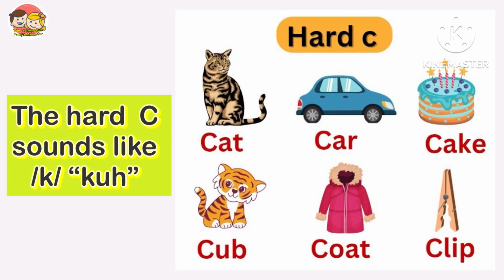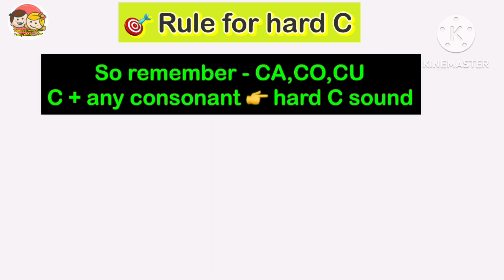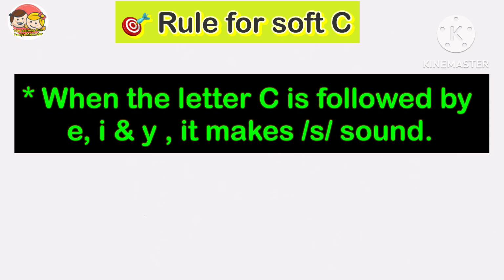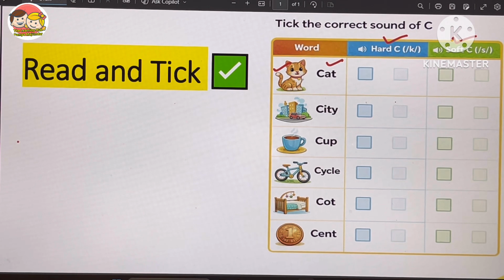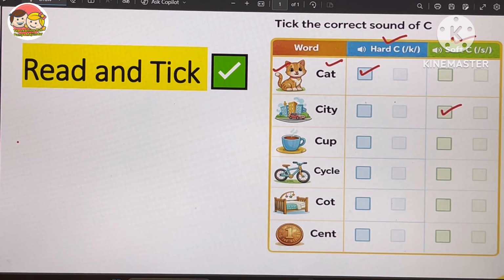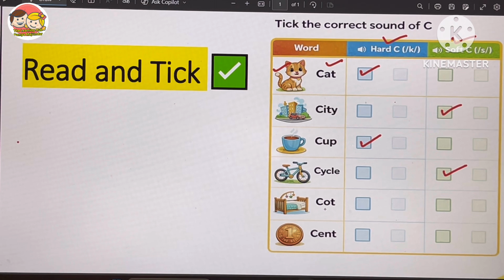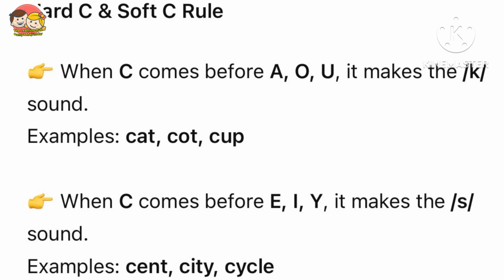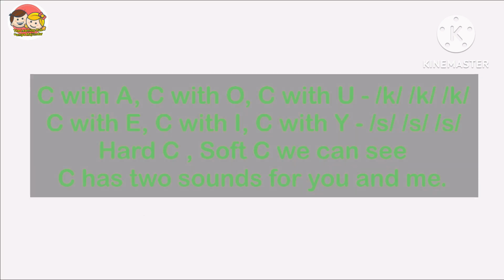Hard C sound and Soft C sound || What is the difference between hard and soft C ?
Phonics is essential in today’s english learning environment. It remarkably improves pronunciation reading and spelling. If learnt early it becomes instrumental to become primus inter pares.

We are teaching phonics through our institute “ Ultimate Jolly Phonics” online.